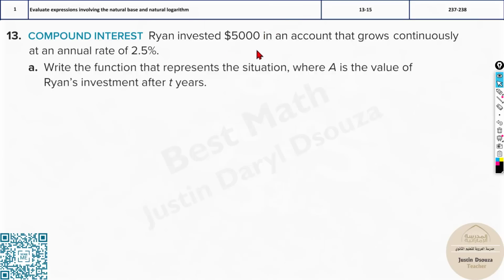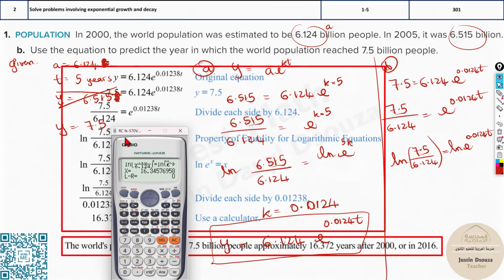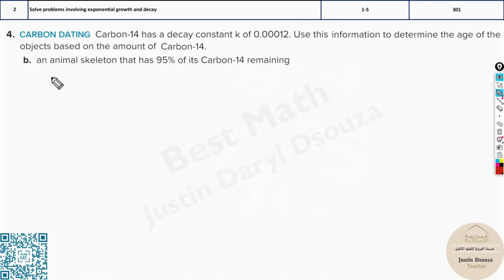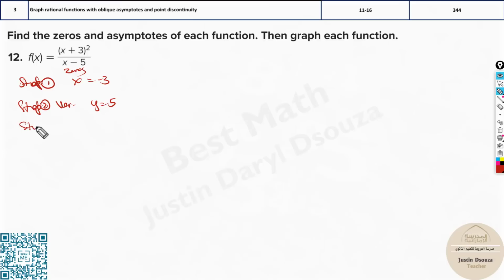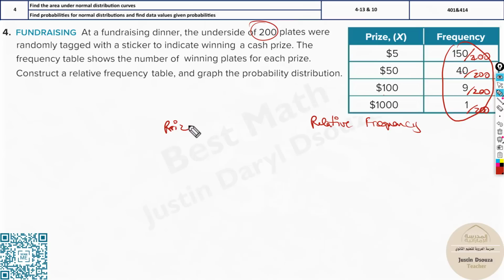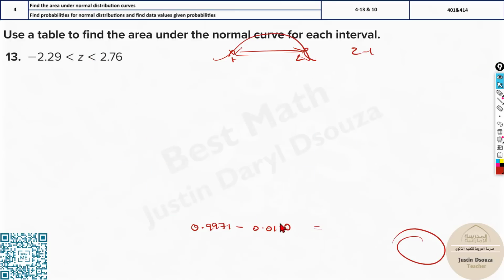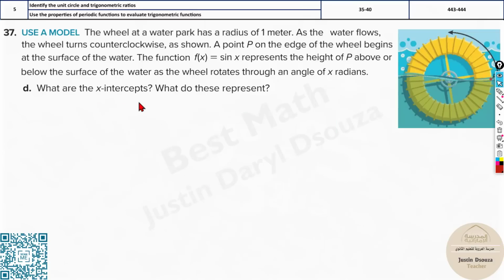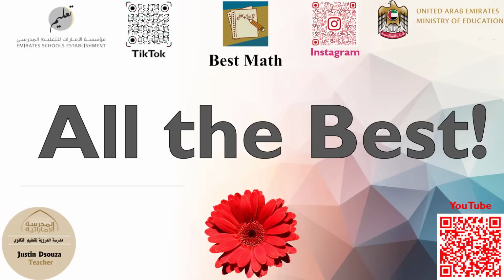11Adv Part 1 Writing | FRQ | EoT1 | Exponential, log, rational, normal curve, trig | Q1-Q5 | 11A